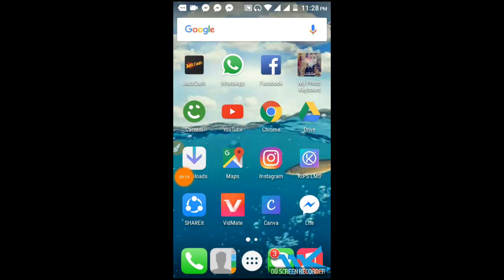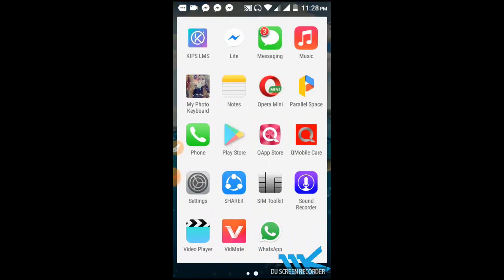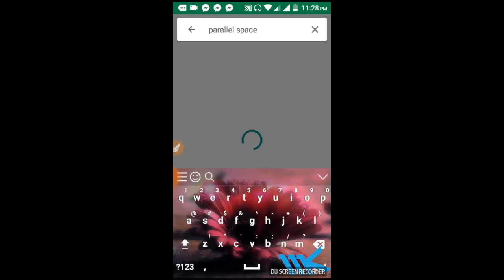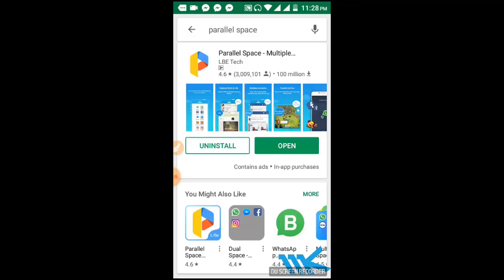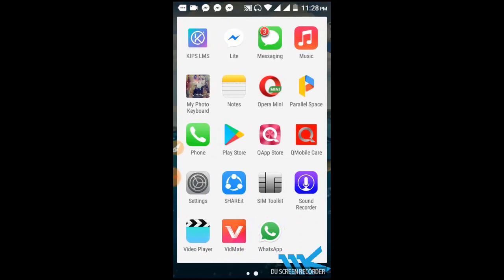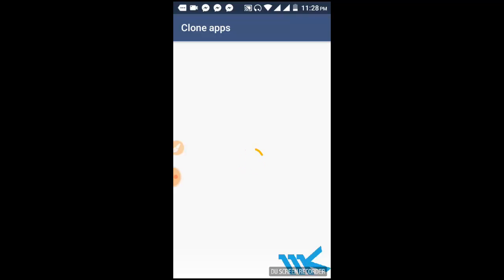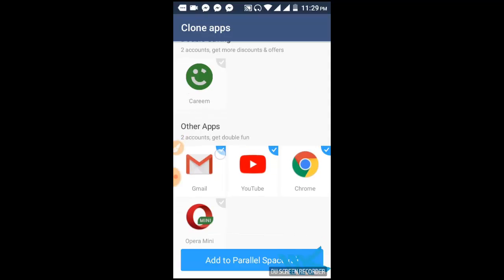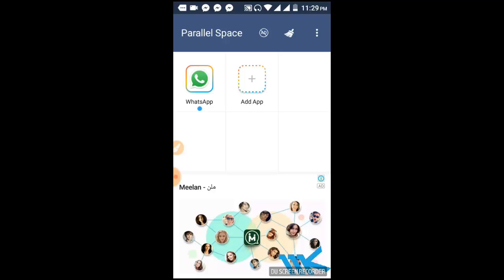How to use Multiple Whatsapp Account on one phone 2018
in this video i will show you how to use  Multiple Whatsapp Account on one phone